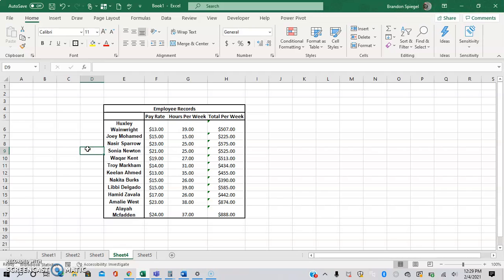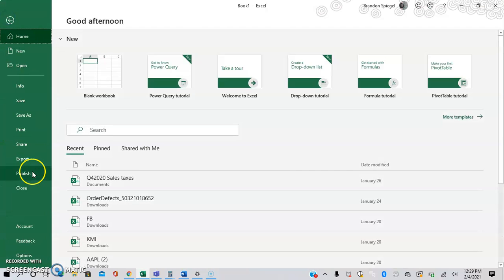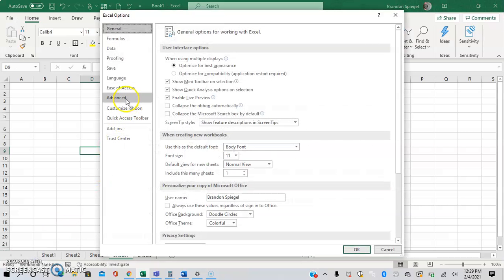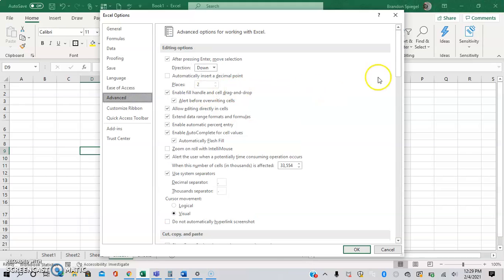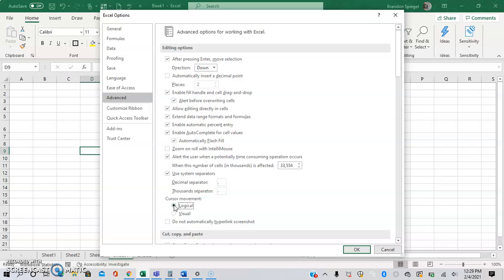How to Change the Cursor Movement From Logical to Visual in Excel With Ease.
What's going on YouTube? I just wanted to make a quick tutorial to show you how to change the cursor movement from logical to visual in excel!